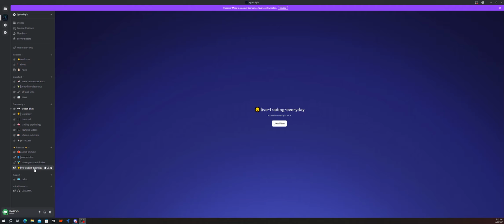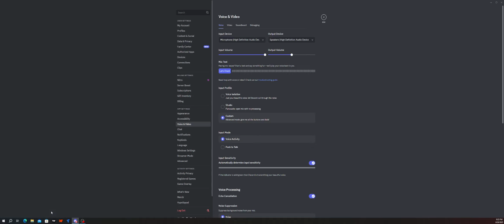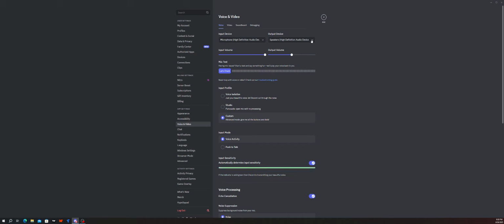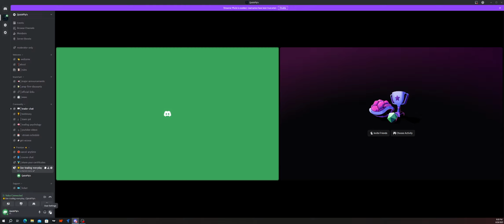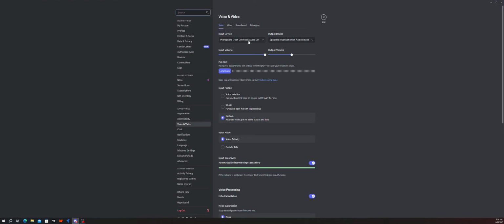How to fix Discord Audio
🎧 Welcome to Fix Discord Audio! 🔧
Your go-to channel for solving all your Discord sound problems—fast and frustration-free.

Whether you can't hear your friends, your mic isn't working, or your stream has no audio—we’ve got easy step-by-step tutorials to get your Discord audio back on track.

📌 What We Cover:

How to fix mic issues on Discord

No sound when streaming YouTube or games? We fix that.

Discord output/input device setup

Voice settings, permissions, and system tweaks

Mobile and desktop Discord fixes

Compatibility tips for headsets, Bluetooth, OBS, and more!